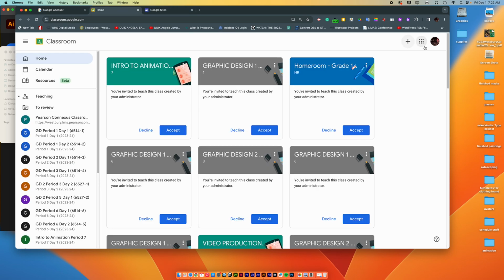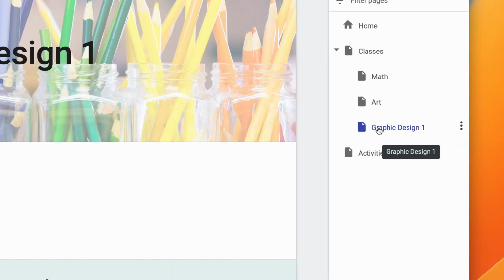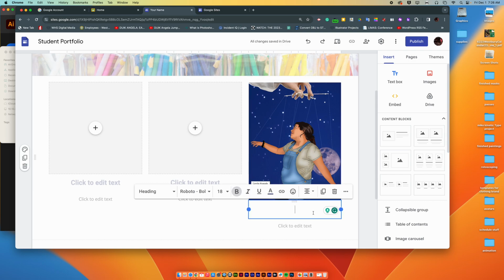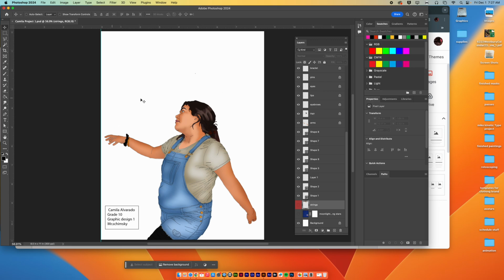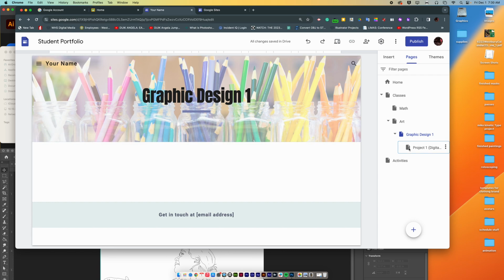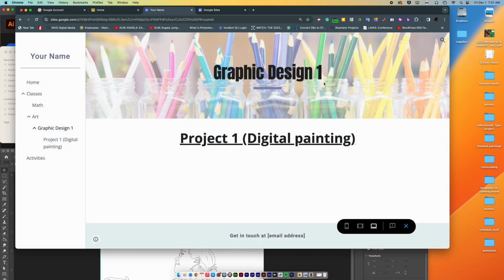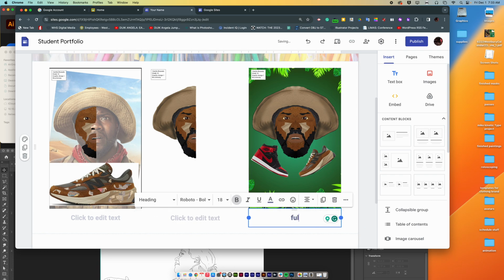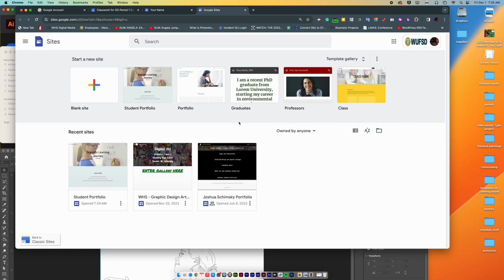midterm and final Portfolio Graphic Design 1